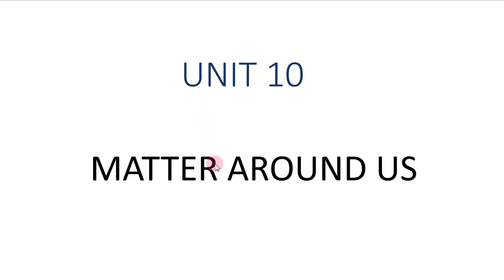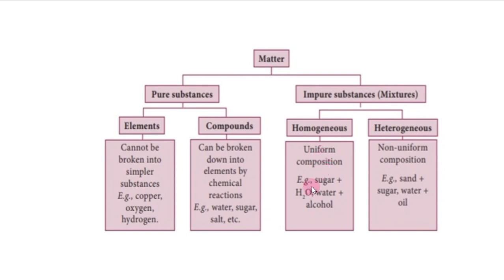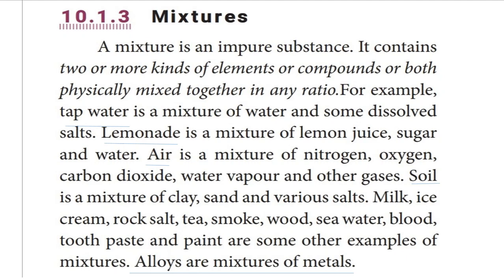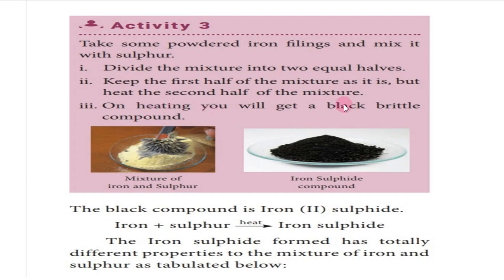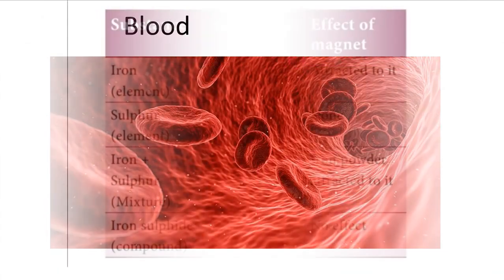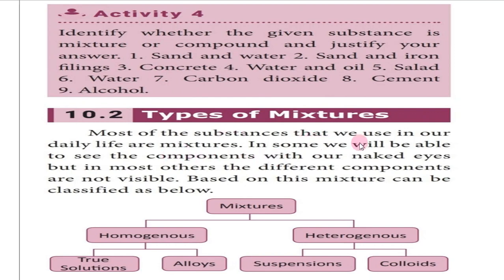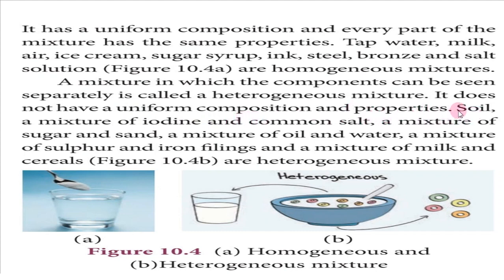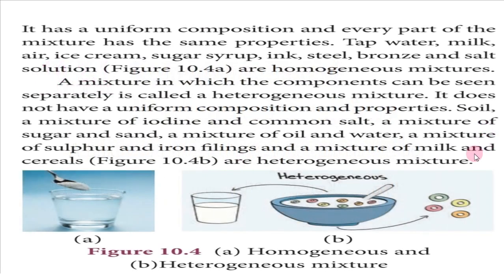Grade 9 | Chemistry Unit || Bethlahem Matric School